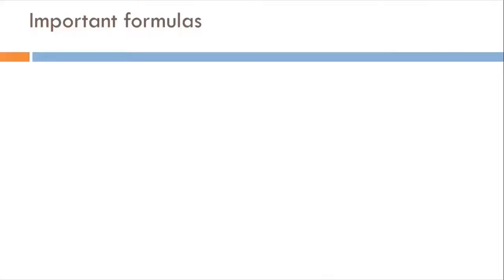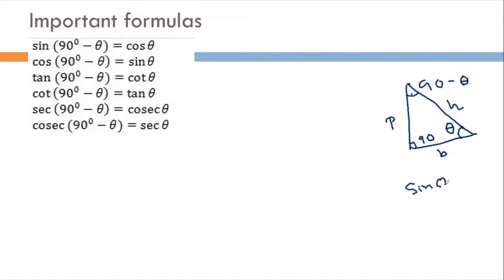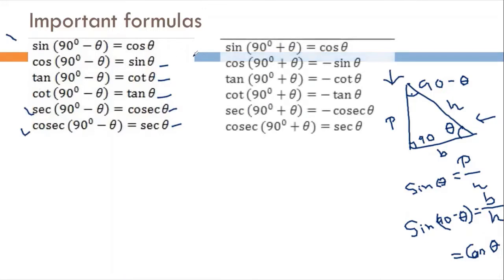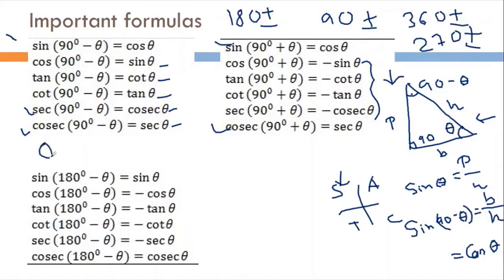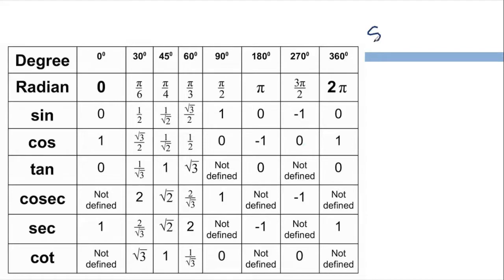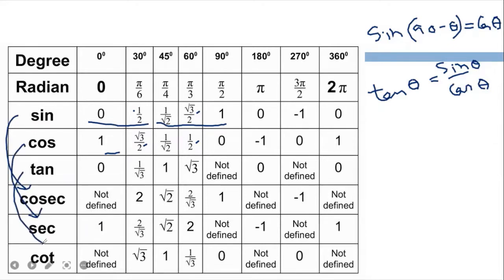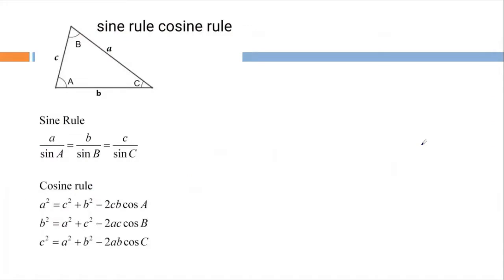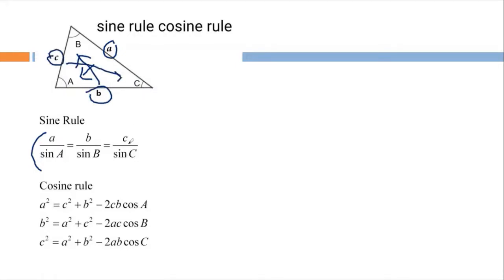Trigonometric Formulas / Maths for APSC Inspector of Legal Metrlogy Exam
The video belongs to the series on Mathamatics aimed to help all those who have applied for APSC_legal_Metrology_Inspector_exam